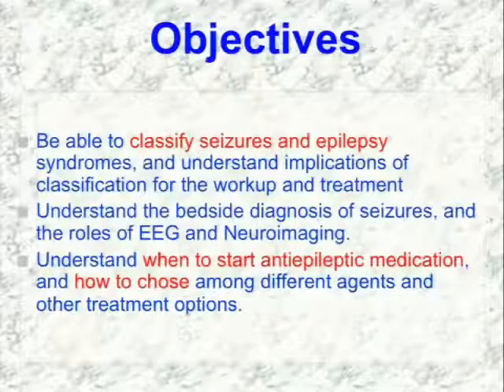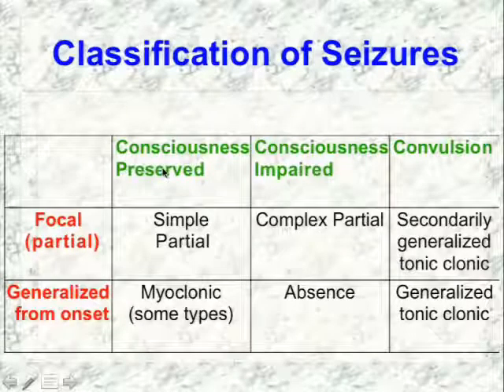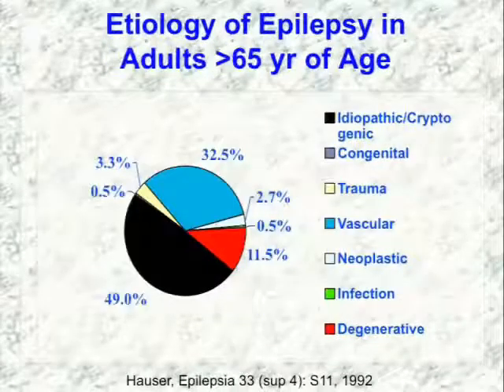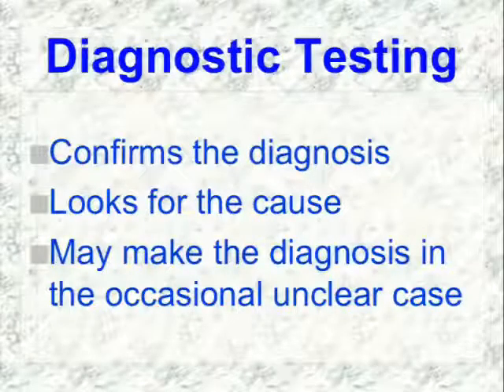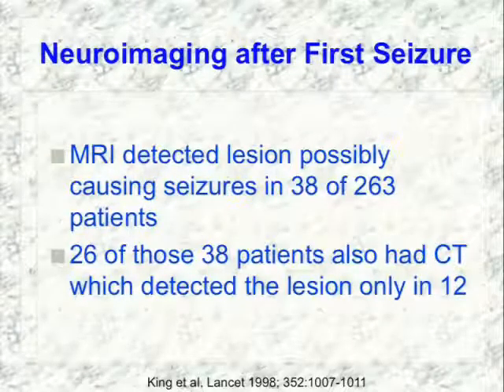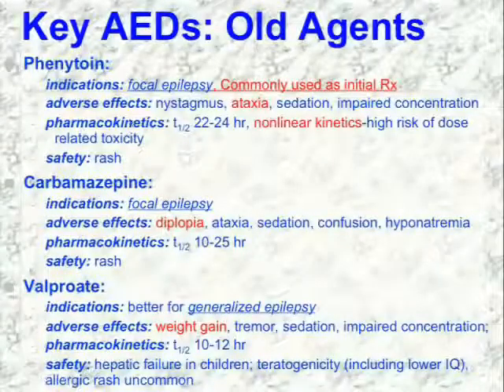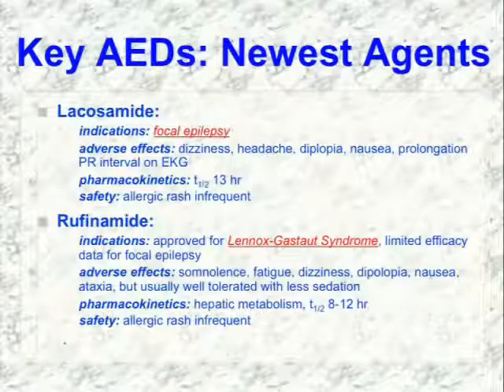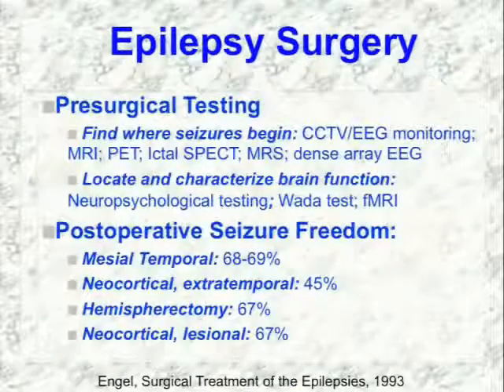Evaluating and Treating Epilepsy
John Miller, MD, discusses how to be able to classify seizures and epilepsy syndromes and understand implications of classification for the workup and treatment.